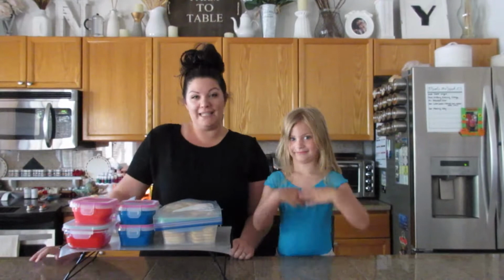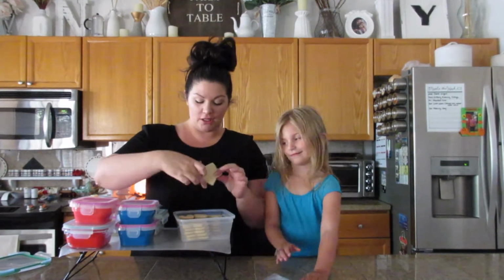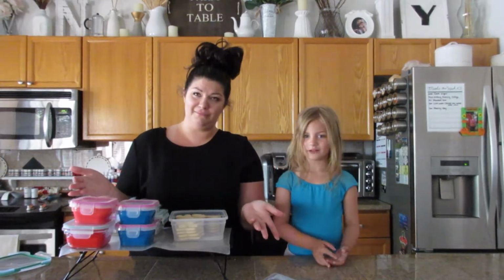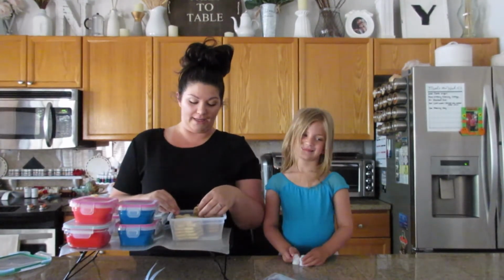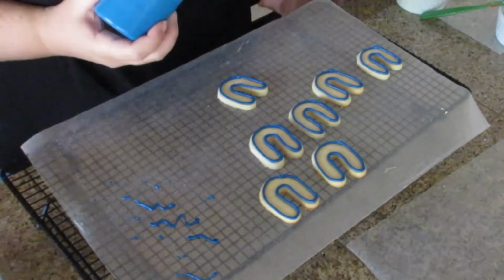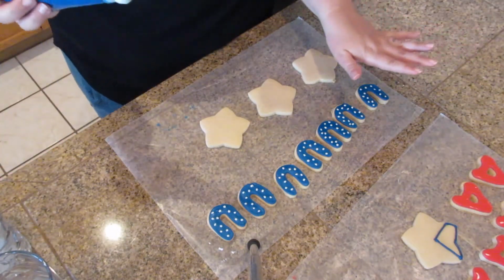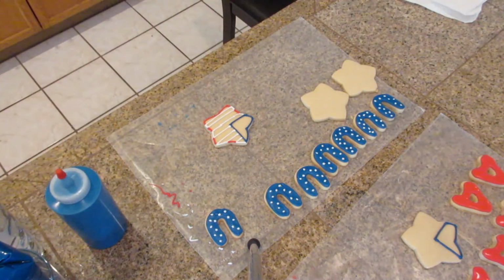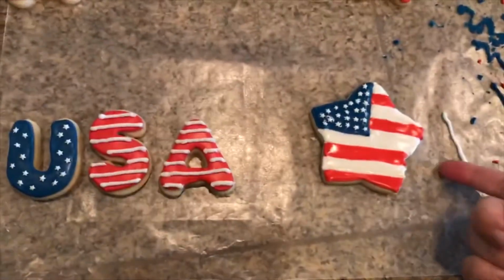American Flag Cookies {Happy 4th of July!) Ep. 6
I love making holiday themed treats! What holiday themed things are you making/wearing/doing for the 4th? Happy 4th of July!!